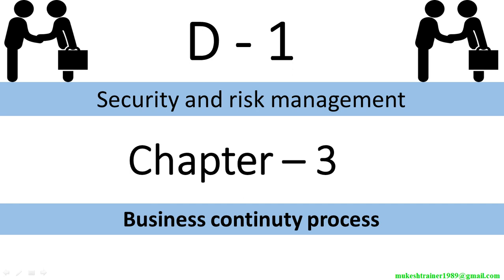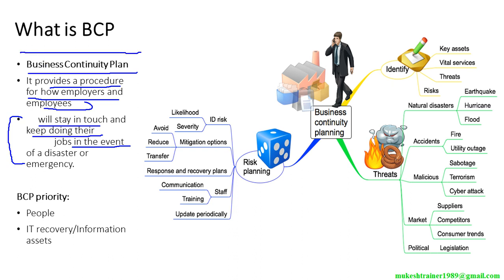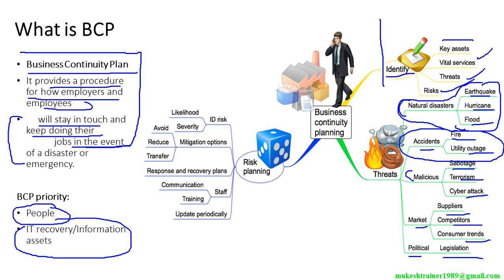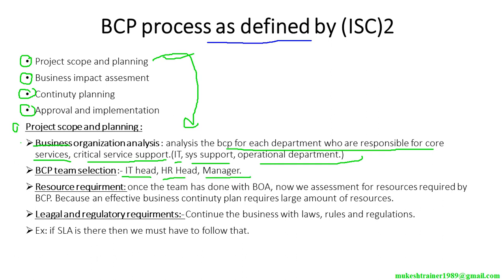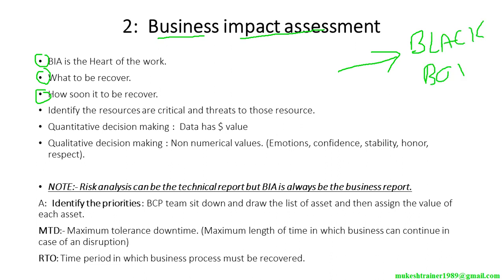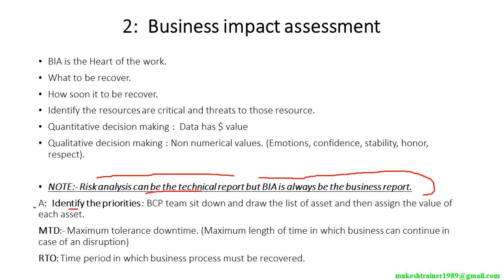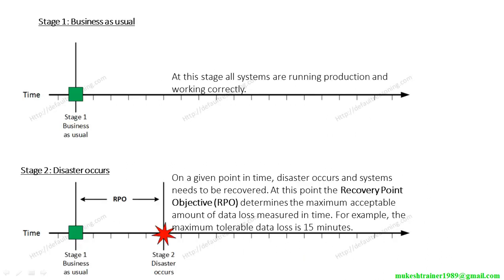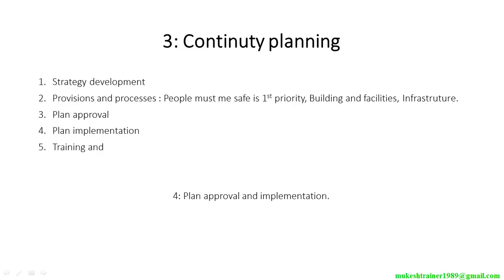Business Continuity Plan & Impact assessment